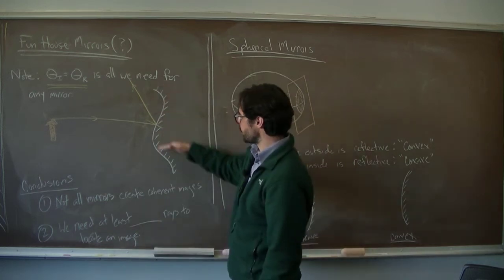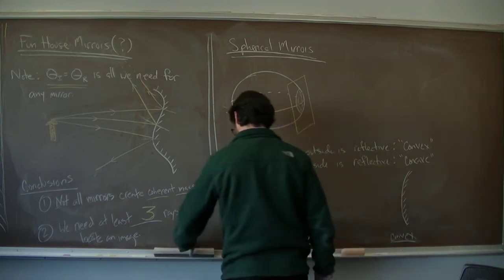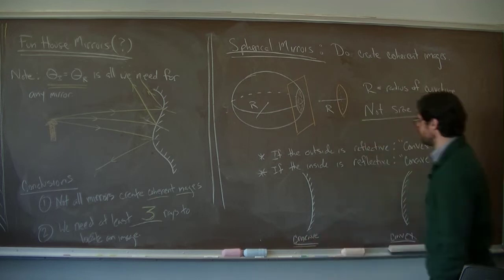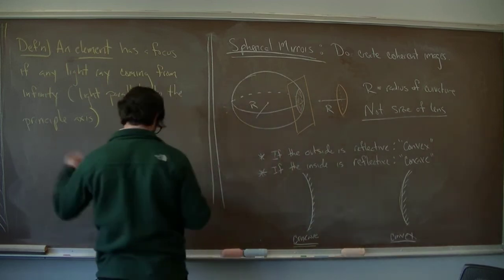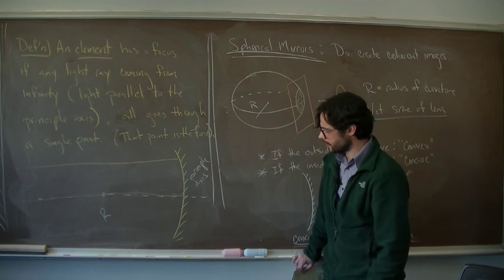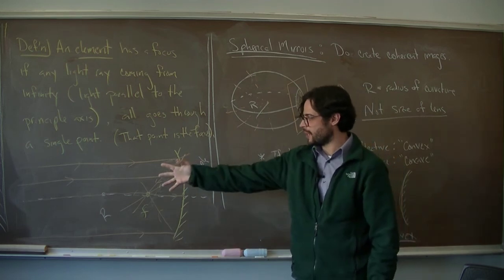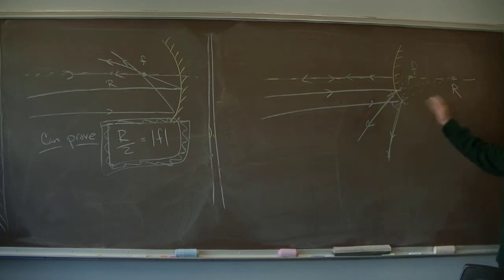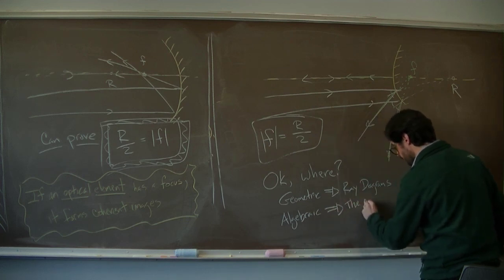Lec 03 Funhouse Mirrors / Spherical Mirrors / The Focus